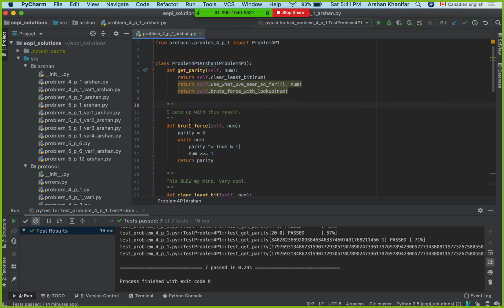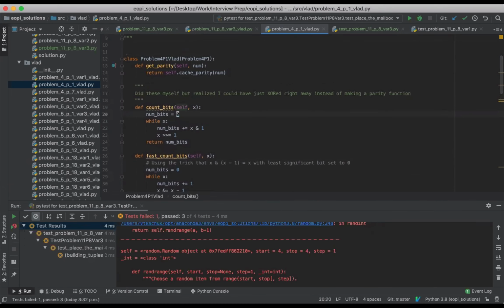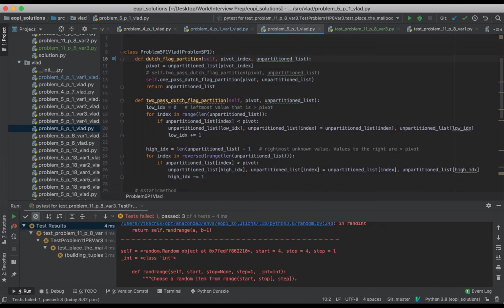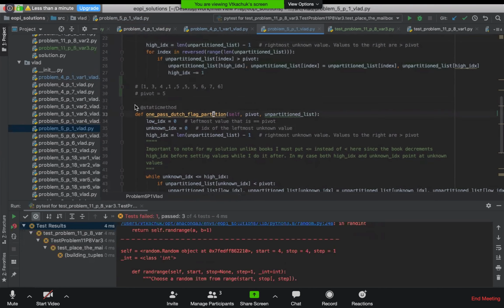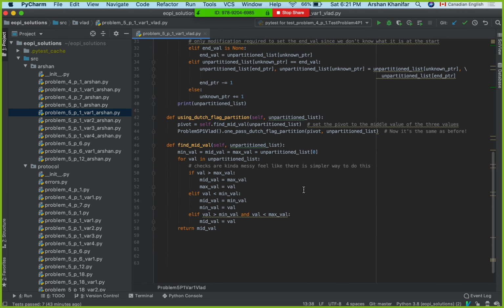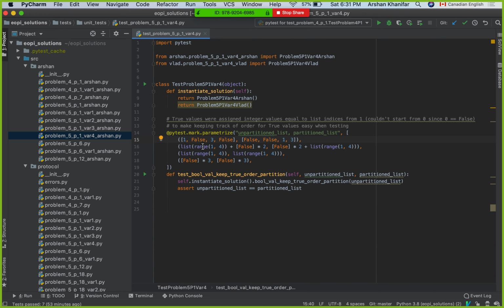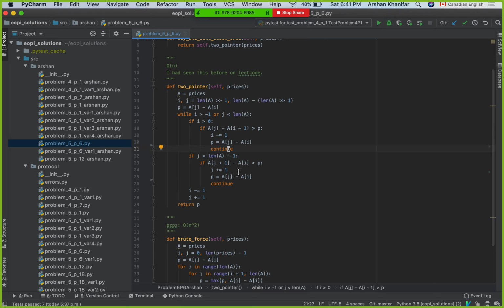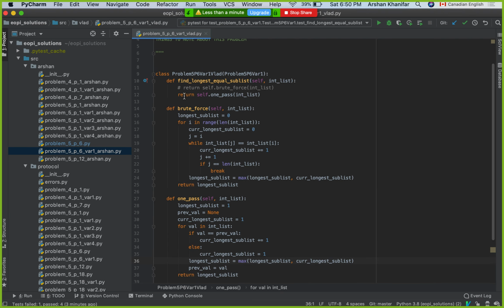Interview Prep Session ft Vlad & Ziad: Episode 1